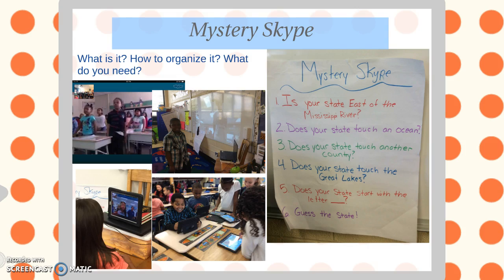Skype Classroom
Description